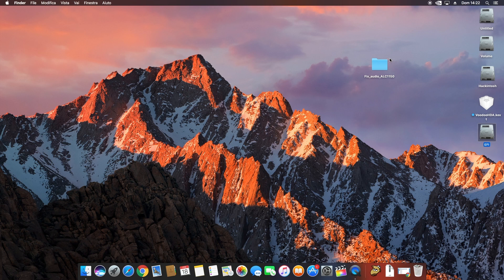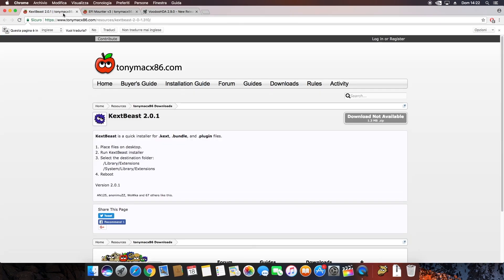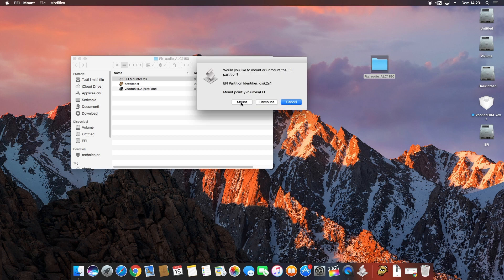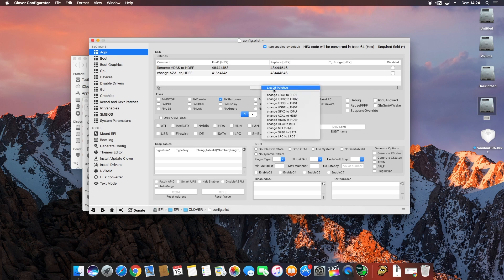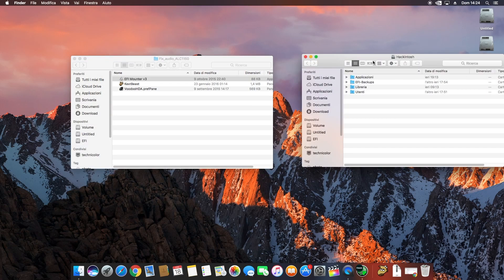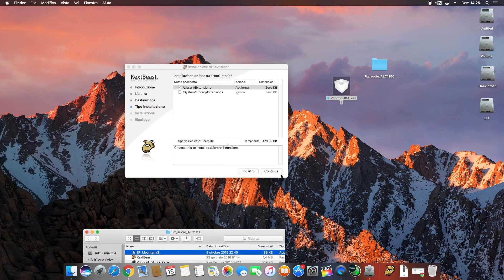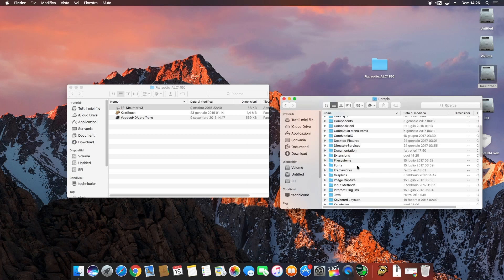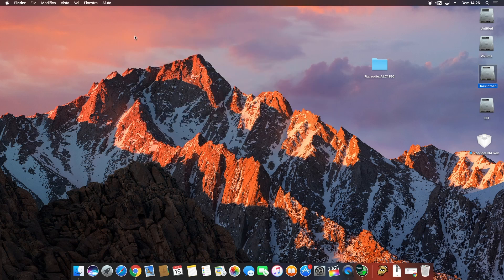How to fix audio Hackintosh on Sierra/ElCapitan/Yosemite(clover)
▂ ▃ ▄ ▅ ▆ ▇ █ LEGGIMI █ ▇ ▆ ▅ ▄ ▃ ▂

Ricevi in regalo €2.50 per NETFLIX, SPOTIFY, APPLE MUSIC, NINTENDO SWITCH ONLINE ti basterà registrarti cliccando qui